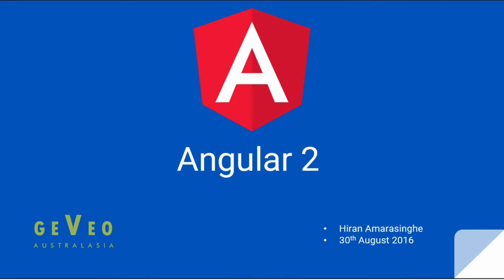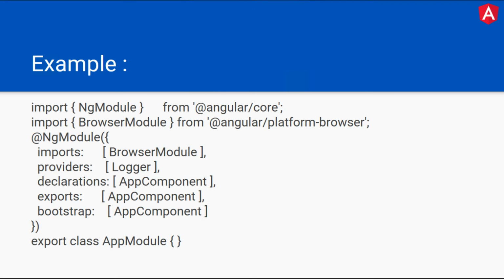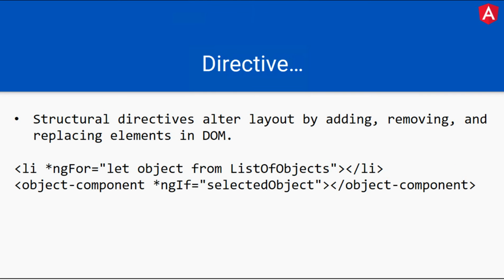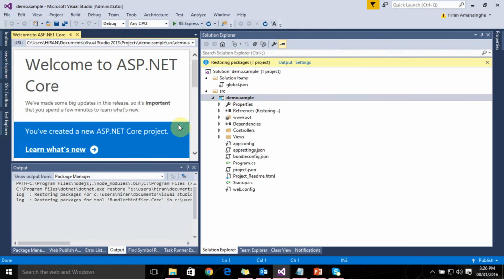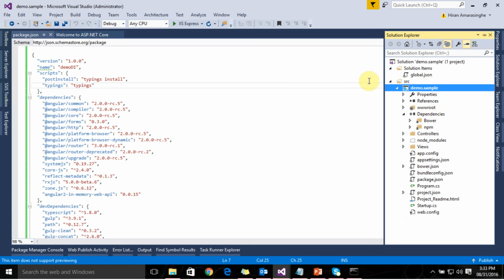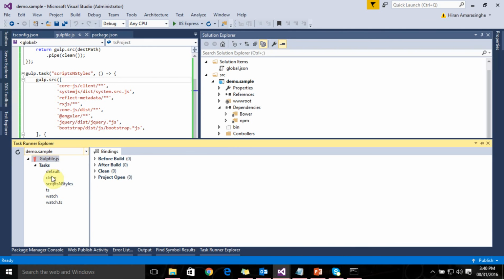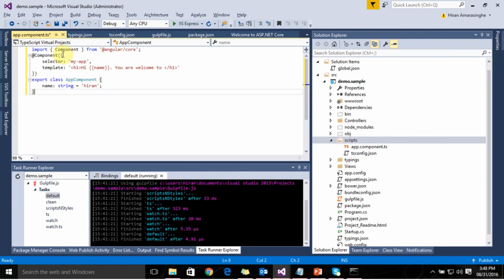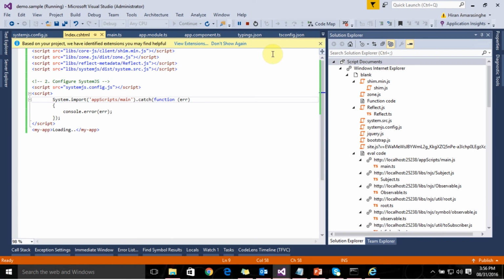Angular 2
Angular 2 is a framework to build single page applications (SPA) adhering to ES6 standards. ASP.NET Core is the future of ASP.NET. Blending these two technologies will boost the development of modern web applications. The presentation will discuss Angular 2 basics and setting up Angular 2 in an ASP.NET Core application.